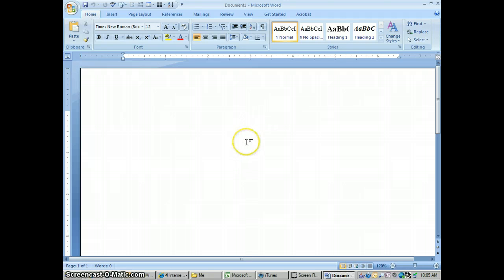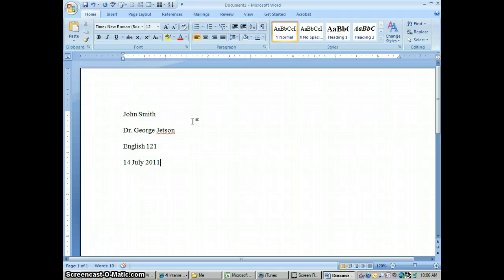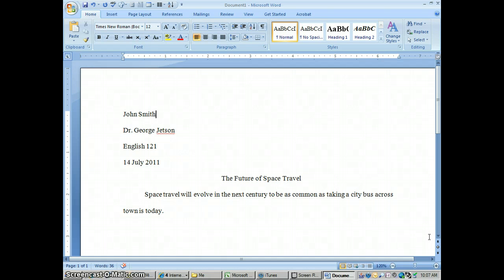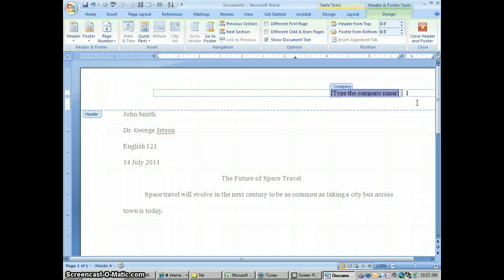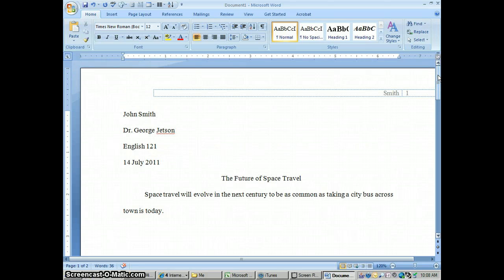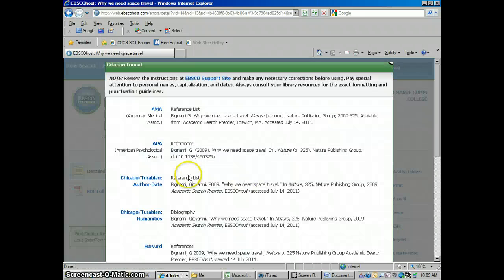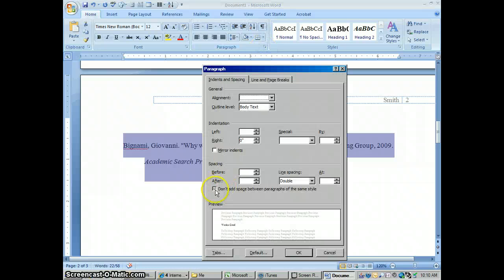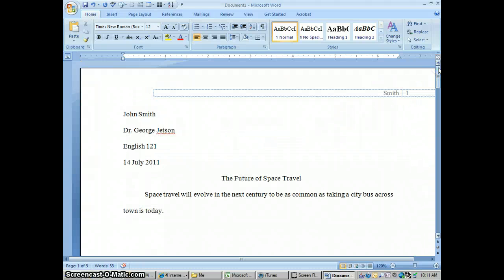MLA Paper Setup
How to set up a research paper in MLA style.